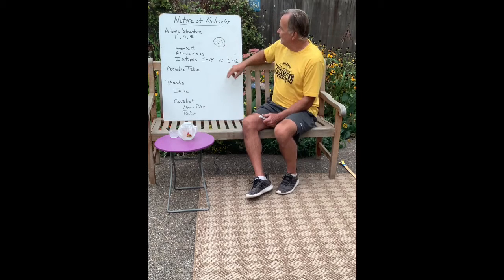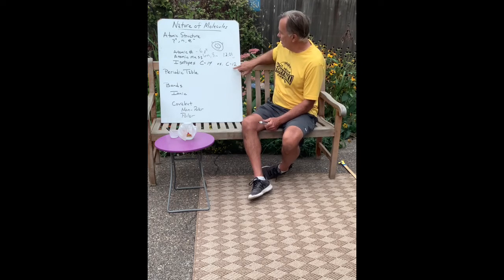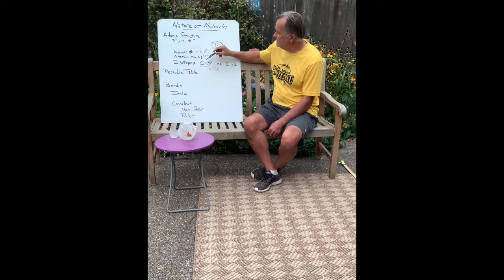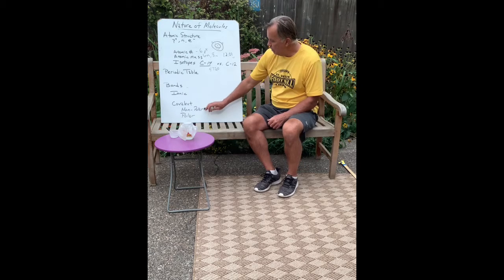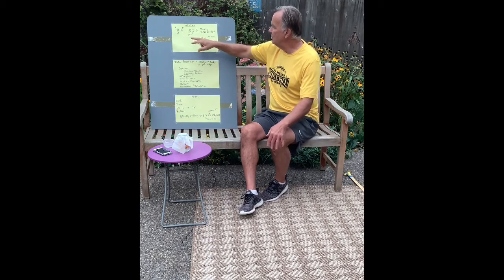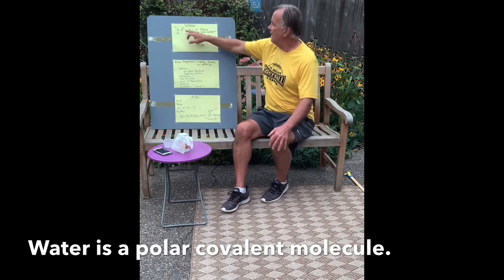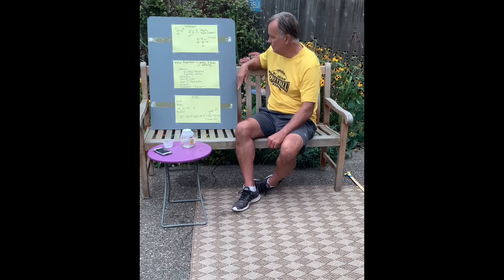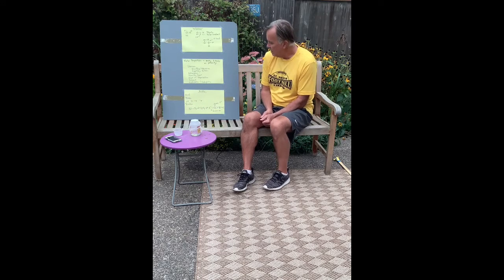Nature of Molecules and Water